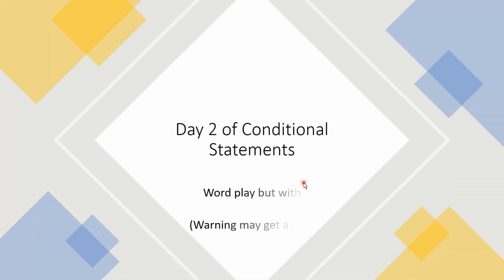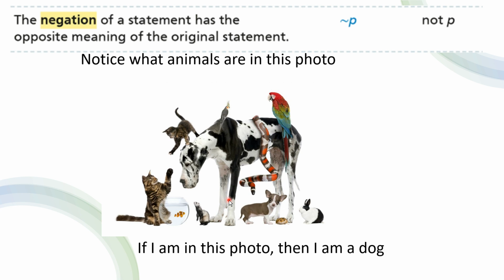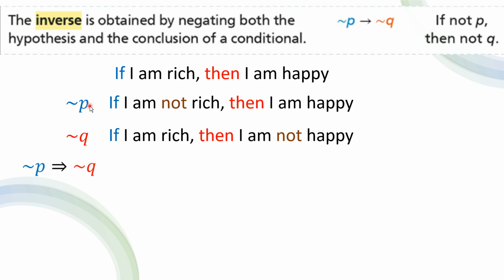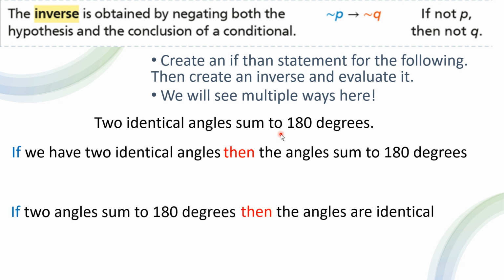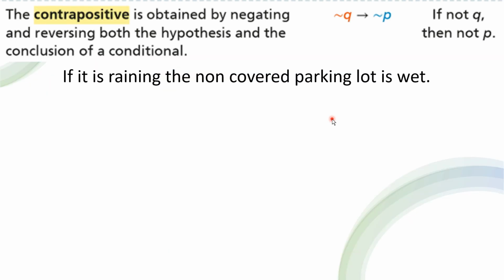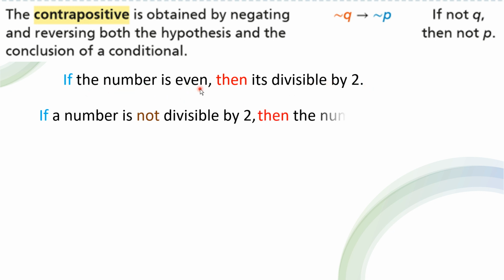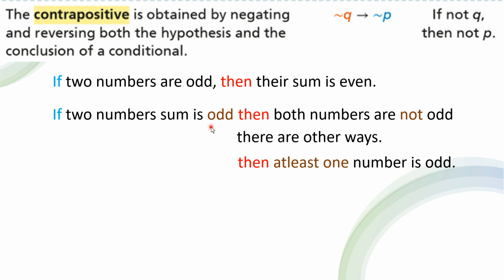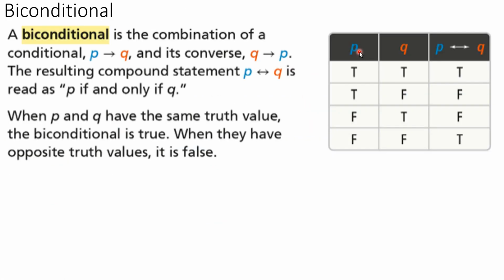Conditional Statements day 2